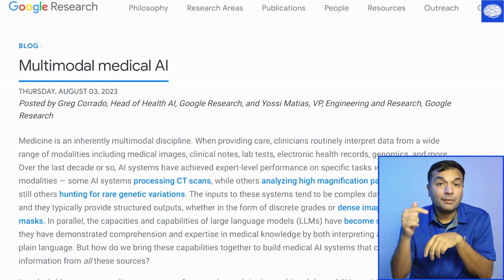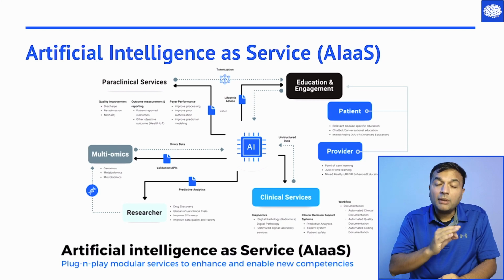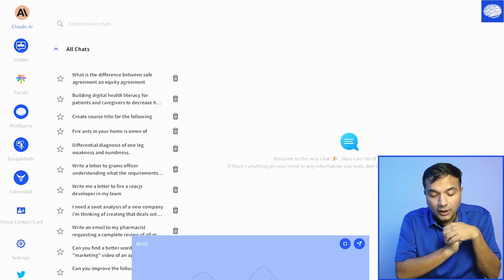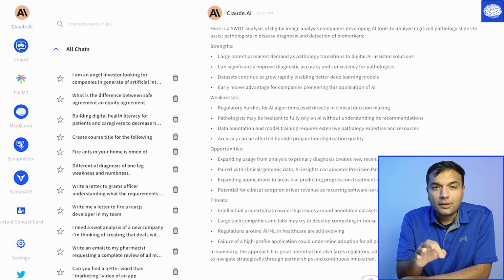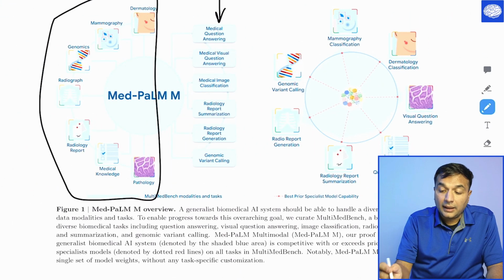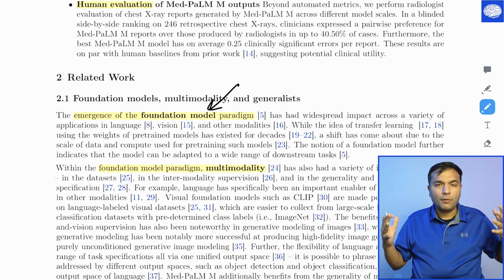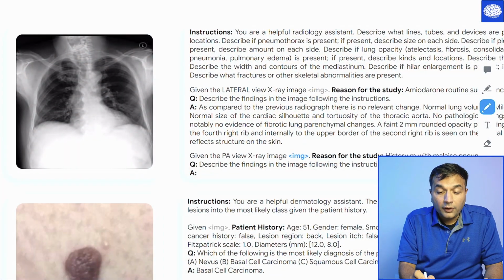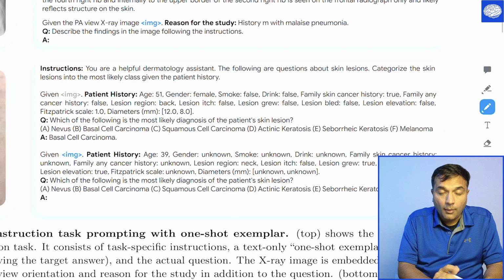Multimodal Generative AI - The Holy Grail of Healthcare🏥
Learn all about @Google  revolutionary new multimodal generative AI system for healthcare! We break down how they combined computer vision and large language models to create an AI assistant that can read images, understand patient data and generate insightful reports🤖📄. This amazing multimodal generative AI for healthcare can even compare past and present imaging to detect changes over time.🔬⏳ Find out how this technology could transform medicine as we know it.🌟@googledeepmind  Discover the key concepts like foundation models, vision transformers and model averaging that made Google's multimodal generative AI possible. This is just the beginning of the holy grail of healthcare, let's explore the future of multimodalAI, generativeAI and AIinhealthcare together!📚📈

TIMESTAMPS:
00:00 Introduction
00:41 Multimodal Medical AI
01:35 Med-PaLM
02:03 Artificial Intelligence as Service (AlaaS)
02:55 Iphone moment of Al
03:43 NeuroChat.Al
05:32 Towards Generalist BioMedical Al
07:34 Foundation models multimodality and generalists
08:18 MultiMedBench
08:32 Med-PaLM M: A Proof of Concept for Generalist Biomedical AI
09:46 An Example
10:59 Conclusion

👨‍🎓ABOUT JUNAID KALIA MD

I'm Junaid Kalia MD, a physician who is deeply passionate about the intersection of digital healthcare and artificial intelligence. Join me as we explore the exciting advancements and potential of digital healthcare, and how AI is revolutionizing the medical field. Together, let's uncover the transformative potential of digital healthcare and AI in revolutionizing the way we deliver and experience medical care.